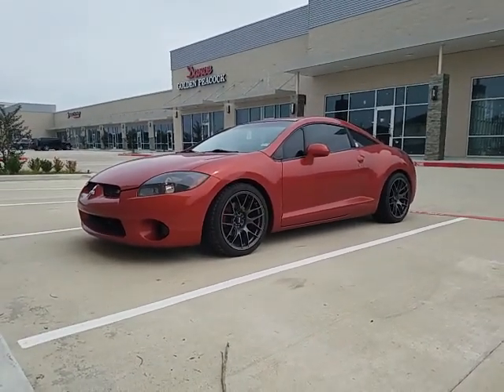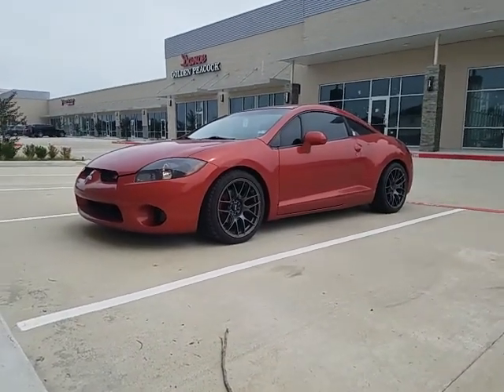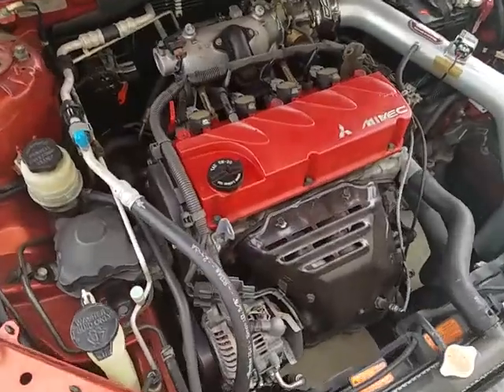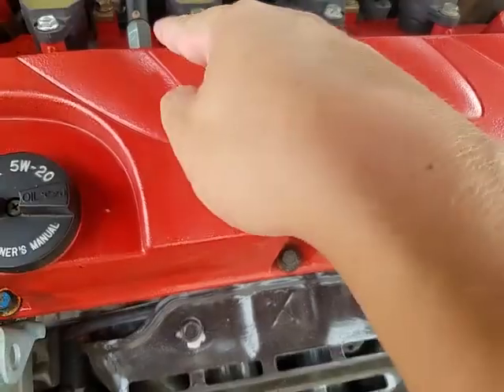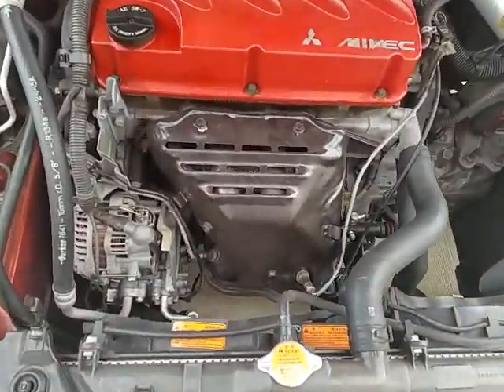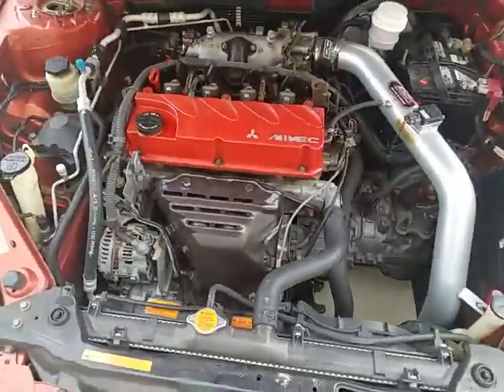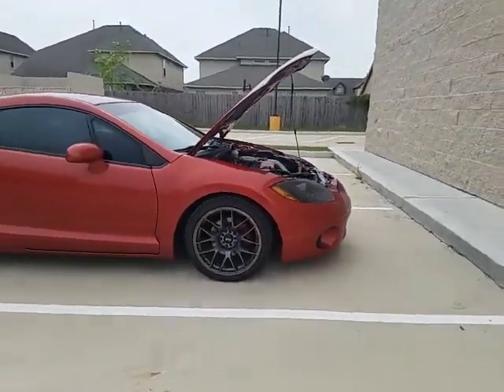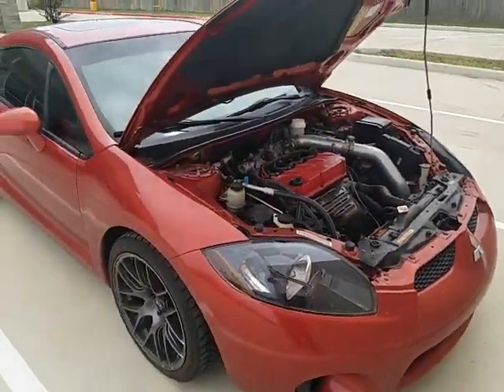She's back. Survived the flood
An update video to a video I posted a couple of months ago where I though she was totalled from being hydrolocked in a flood.